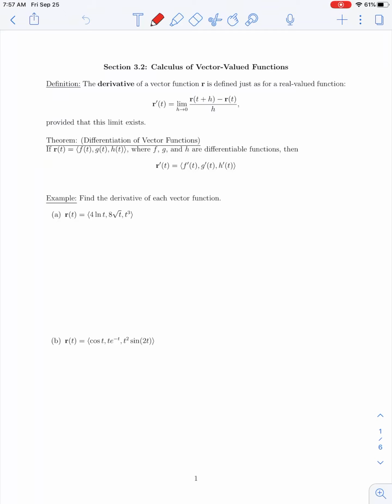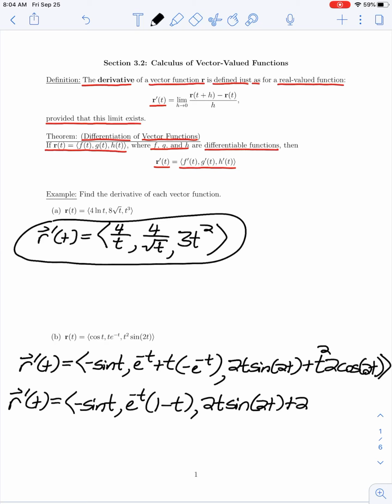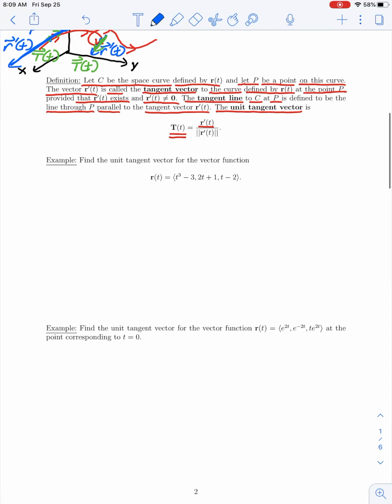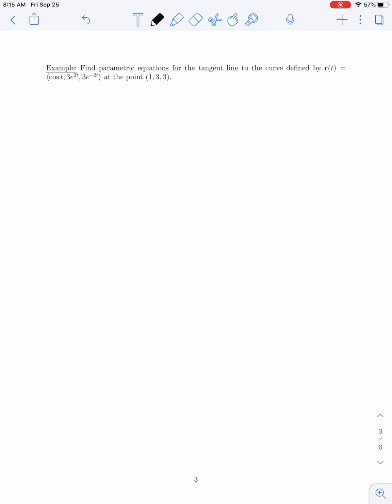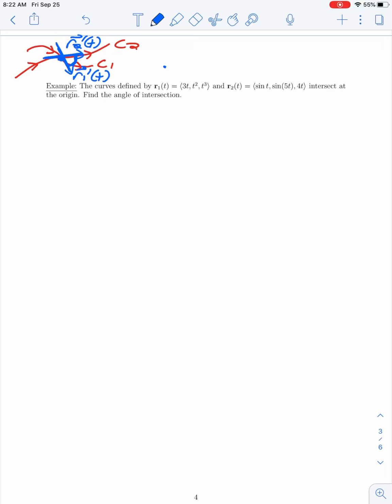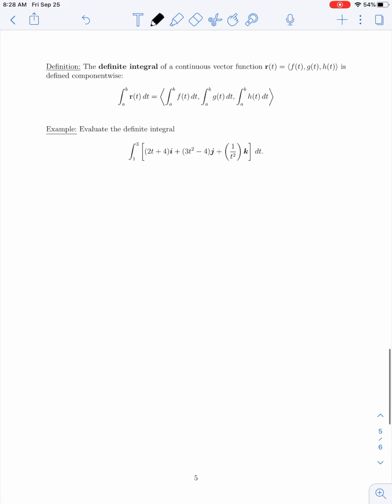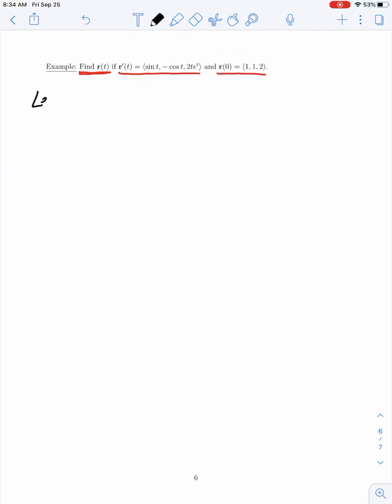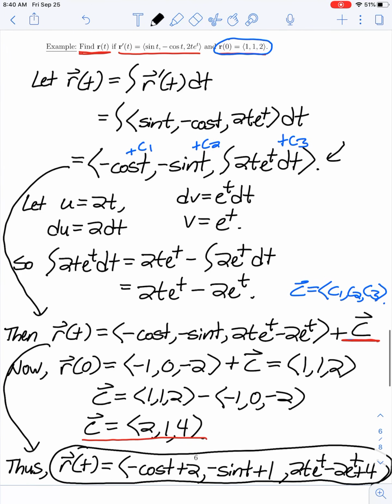MAT 2214 Section 3.2: Calculus of Vector-Valued Functions